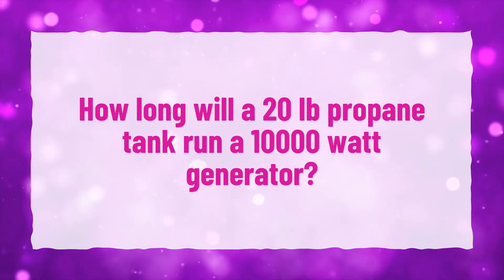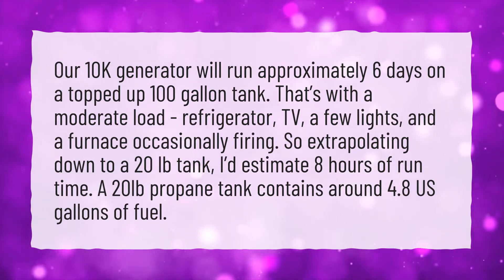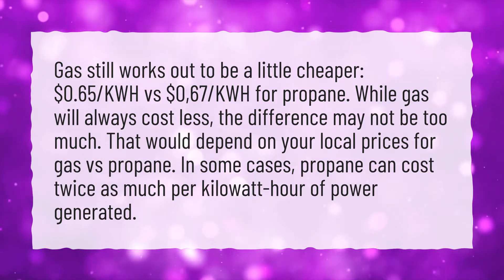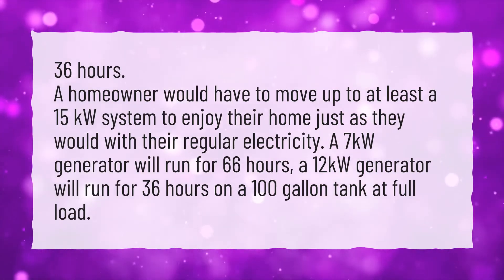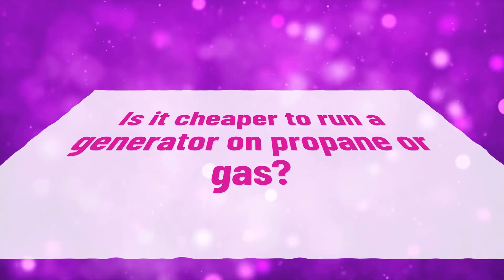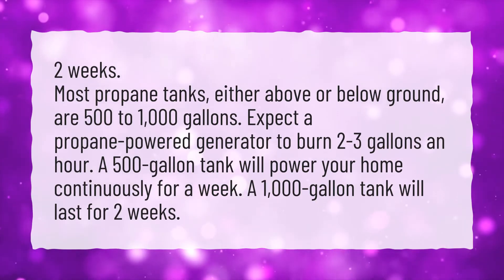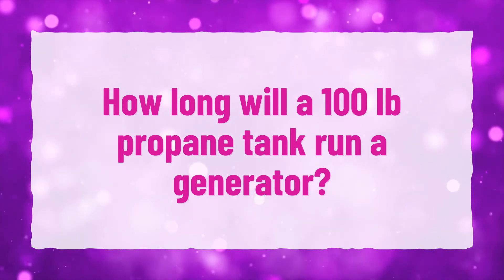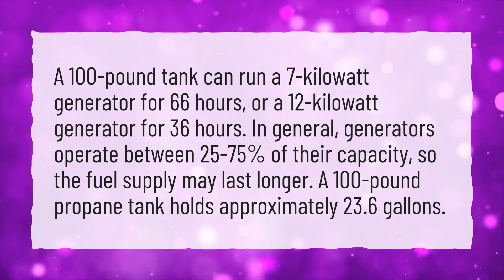How long will a 20 lb propane tank run a 10000 watt generator?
More About How Long Will A Generator Run On A 20lb Tank Of Propane? • How long will a 20 lb propane tank run a 10000 watt generator?